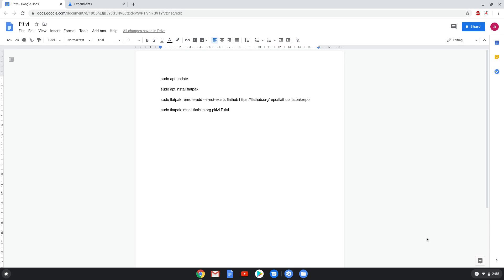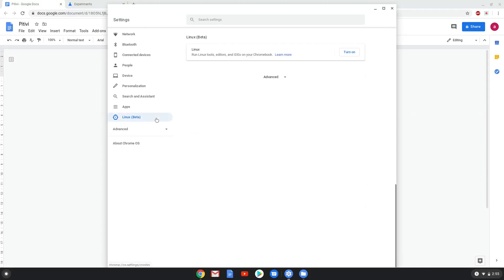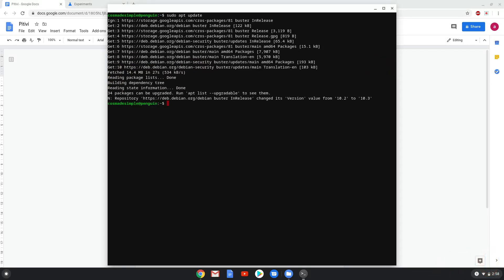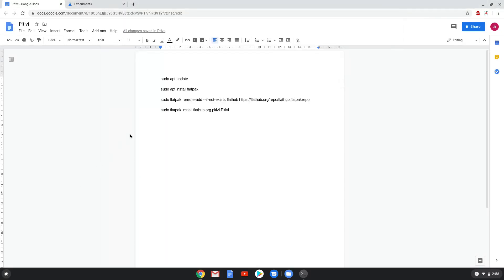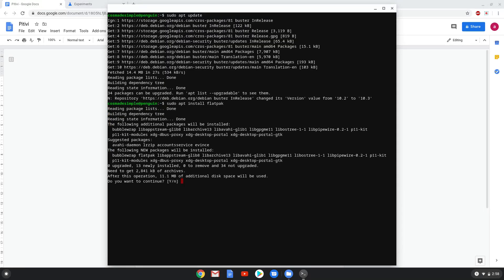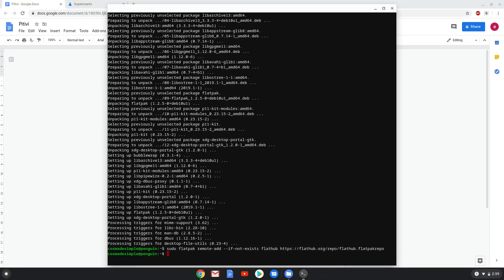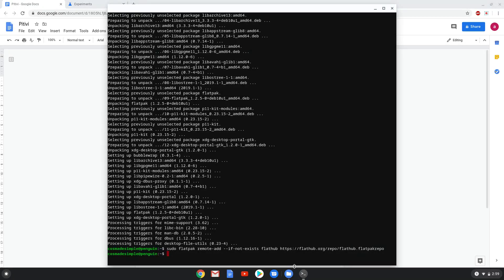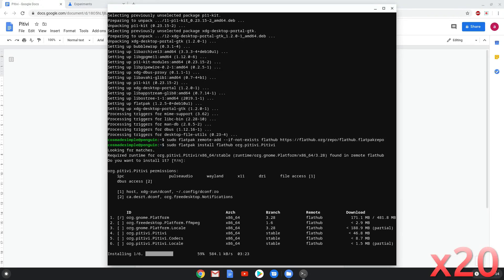How to install Pitivi Video Editor on a Chromebook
In this video, we are looking at how to install Pitivi Video Editor on a Chromebook.